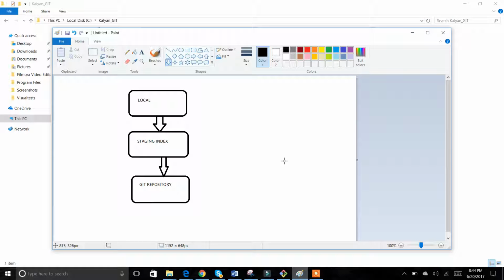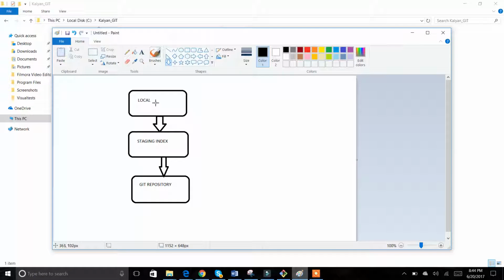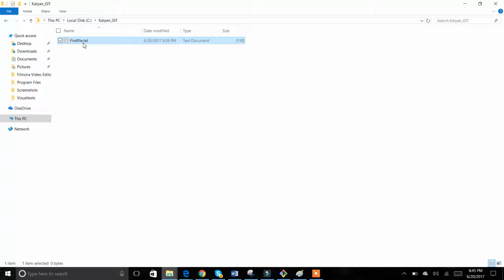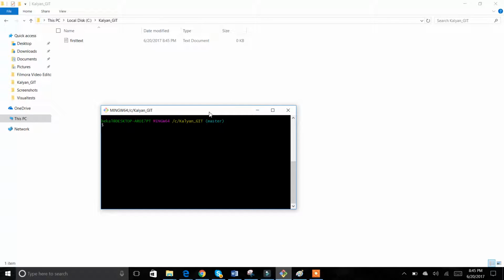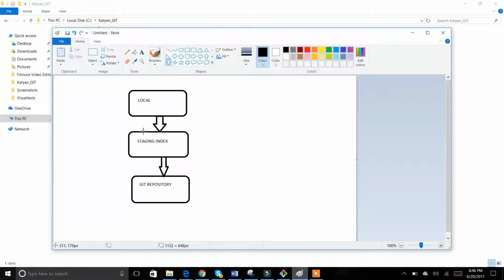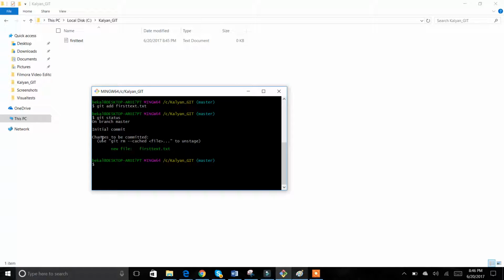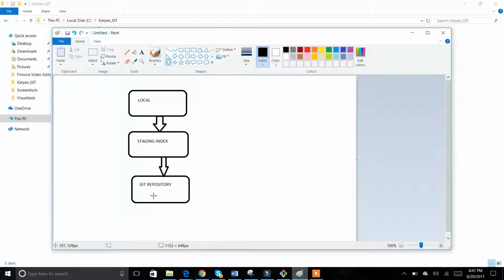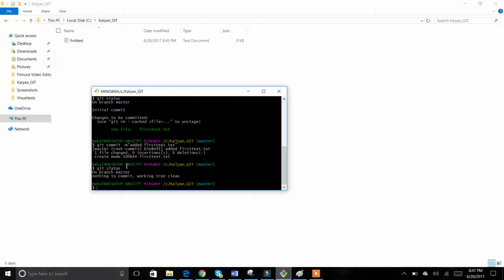GIT add commit status 2